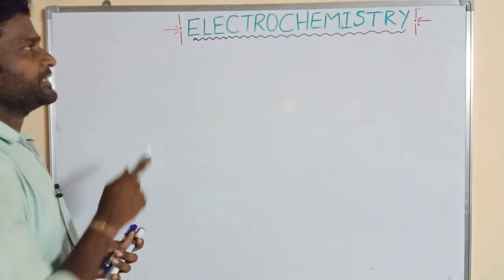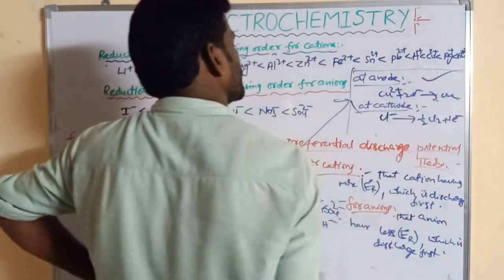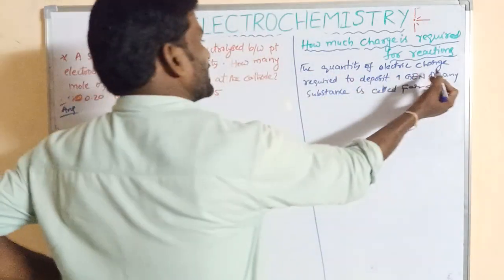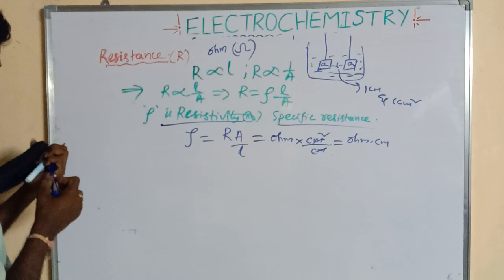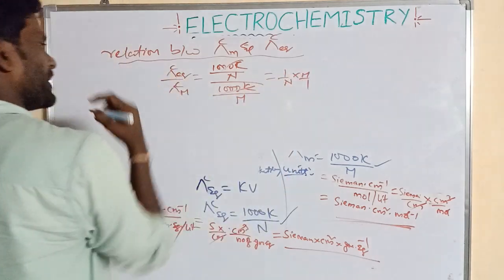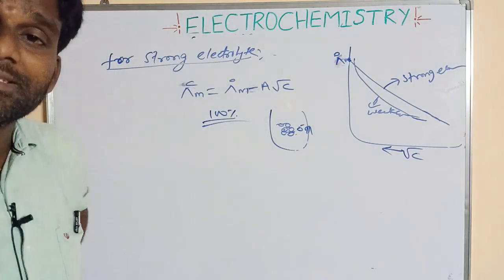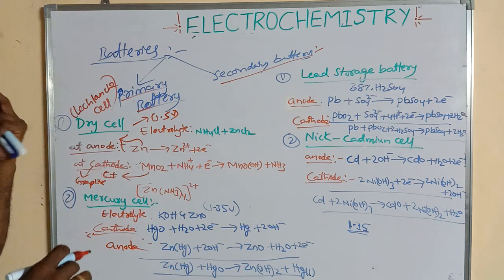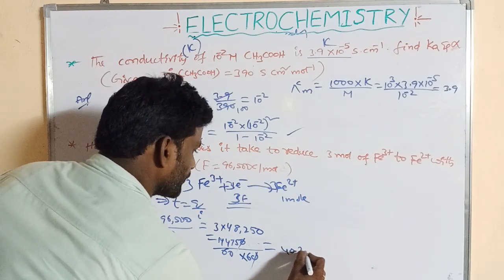8.Electrochemistry || Crash Course Chemistry || EAMCET,EAPCET,IIT -JEE,NEET Part 2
By
SankalpStudySuccess